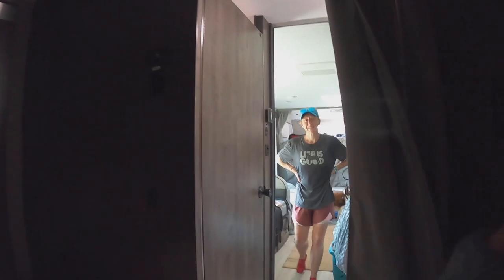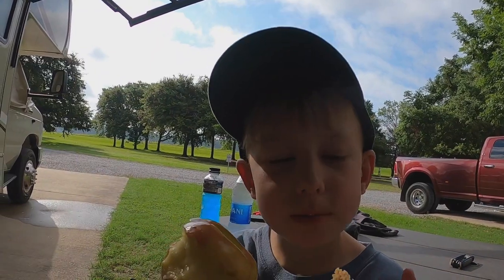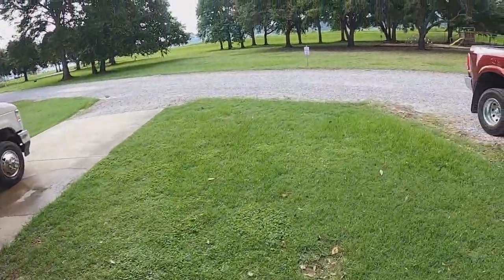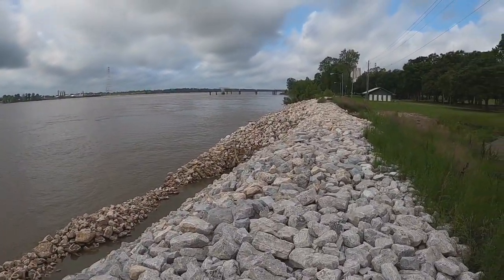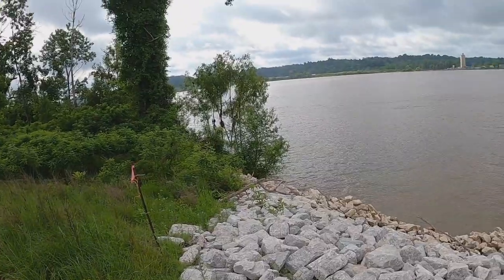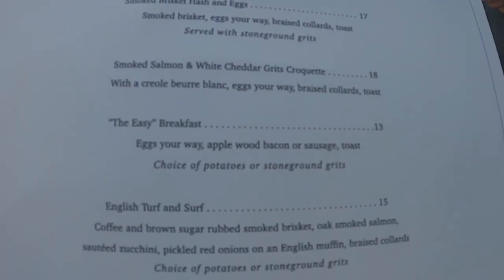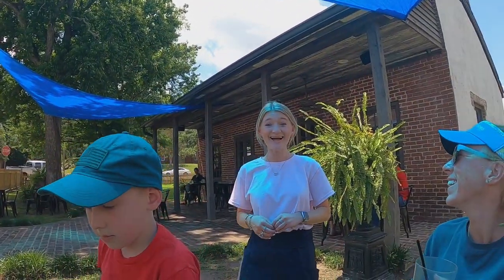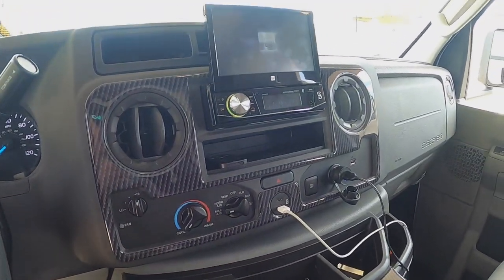Summer 2021 Riverview RV PARK The Little Easy & The Leprecaun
Enjoy this video showing The Little Easy, Riverview RV Park in Vidalia, Louisiana and a little of our new Motorhome a Class C Coachman Leprechaun.